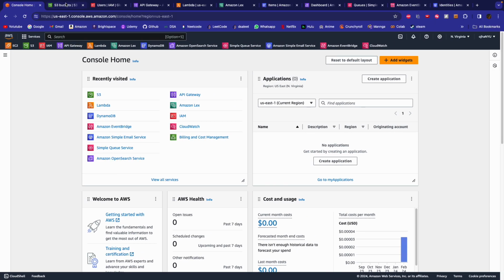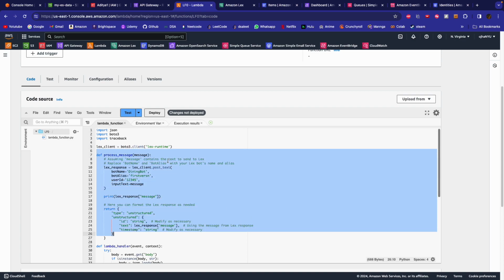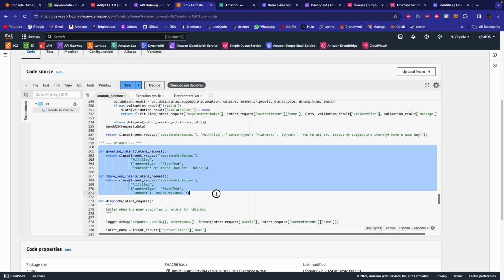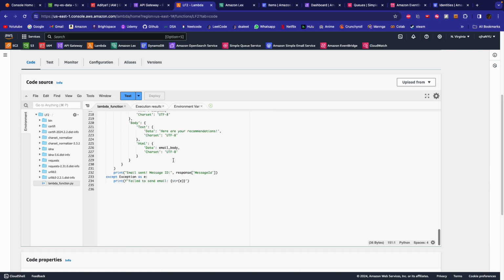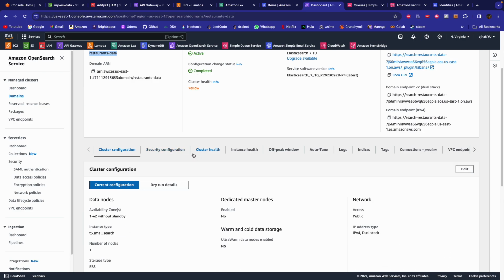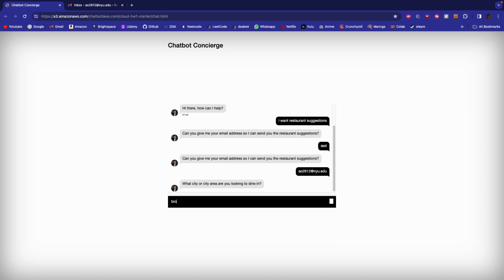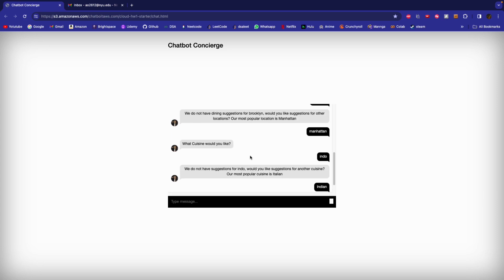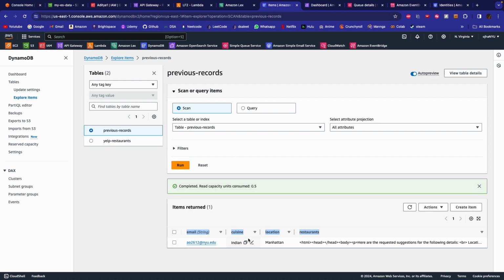Dining-Concierge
This is a project video explaining the Dining concierge application.